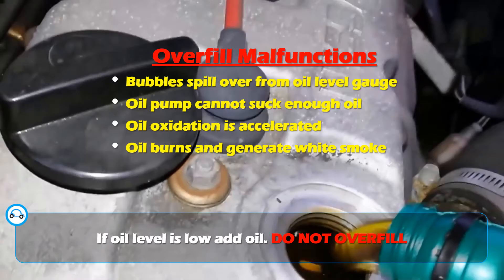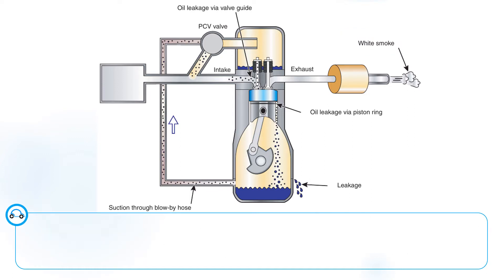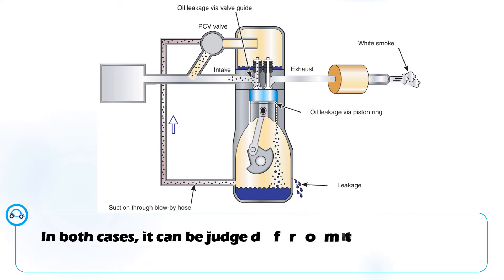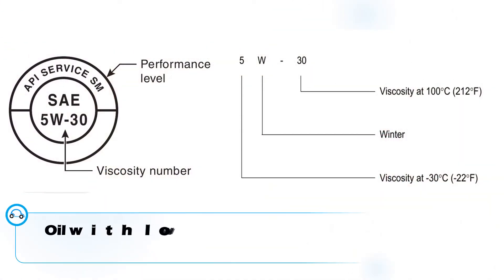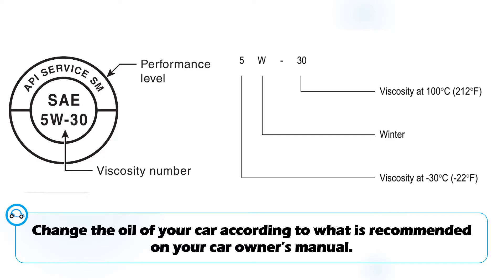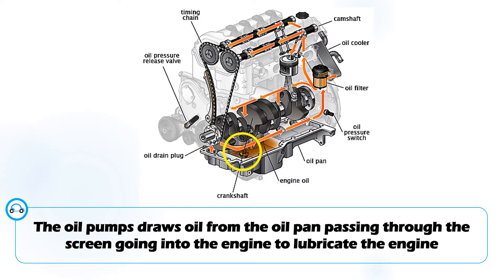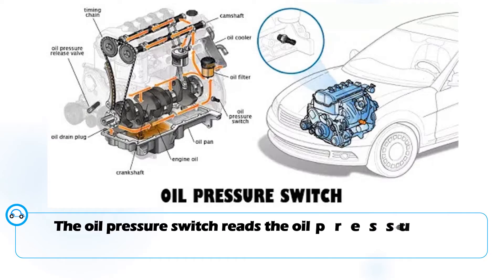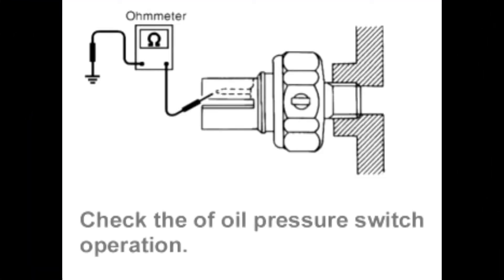Oil Light Flashing in Car while Driving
The oil light flashing on the car is a result of low oil pressure. The reason is low engine oil, using wrong viscosity engine oil, partly clogged oil pan, failing oil pump, or faulty oil pressure switch.